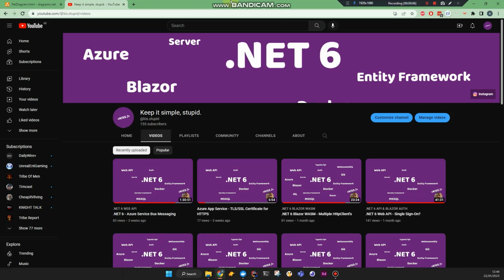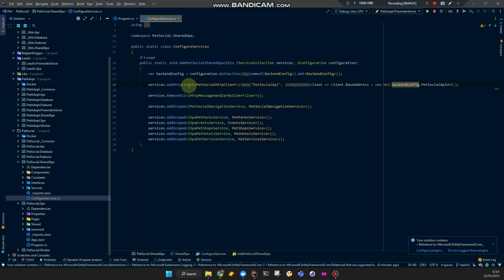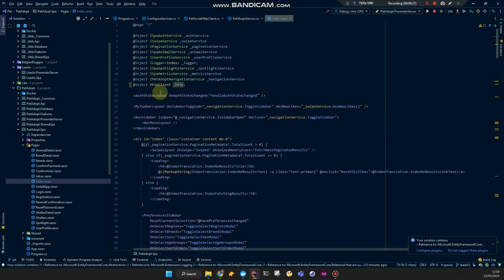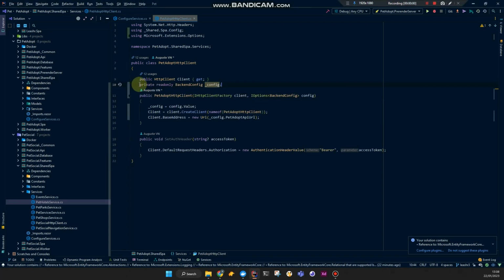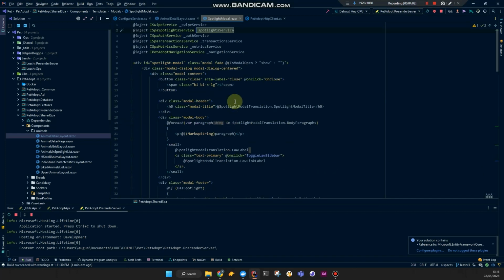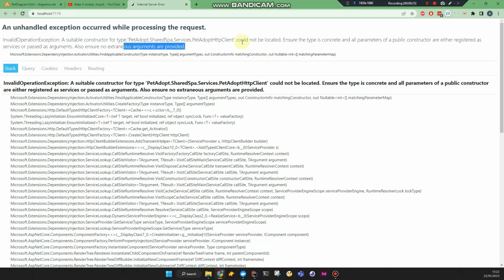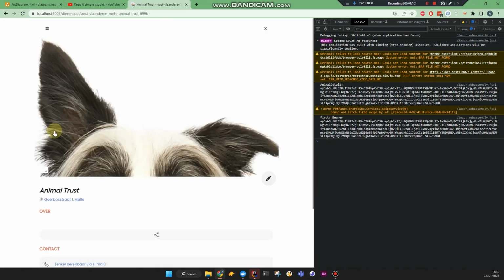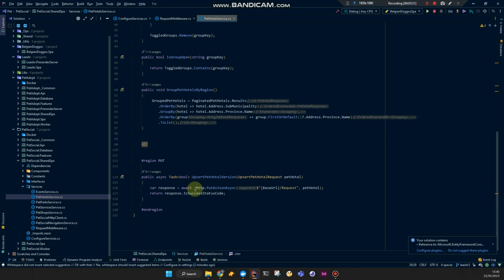Use Multiple HttpClients and Authorize Requests in Blazor C# .NET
In previous video, I setup multiple HTTP clients in Blazor WebAssembly with their own configuration.
In this video, I added request authorization into the mix.